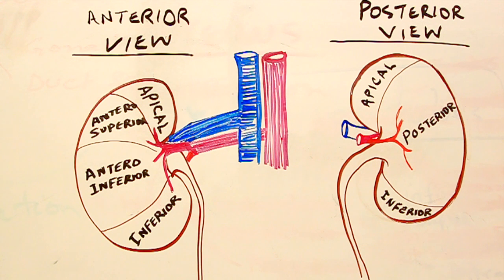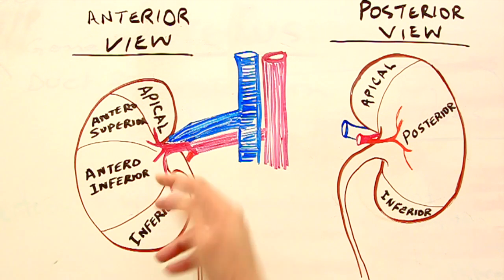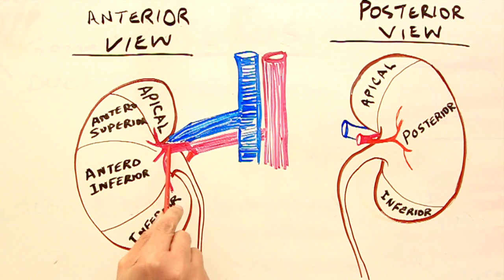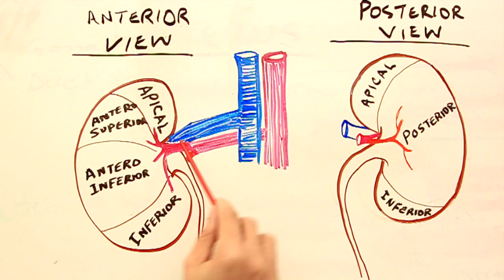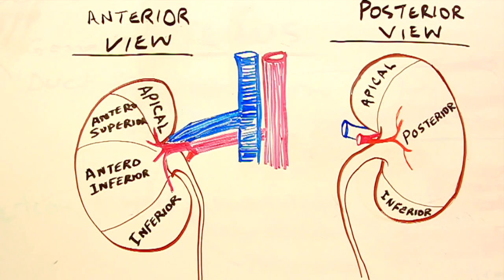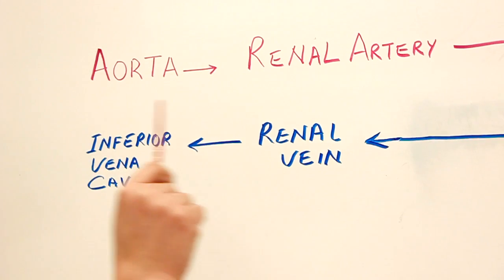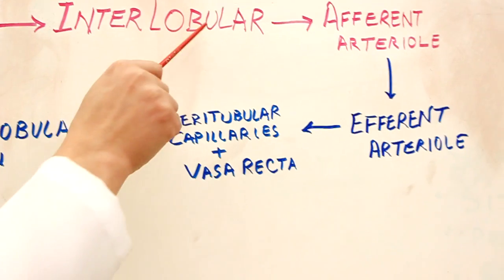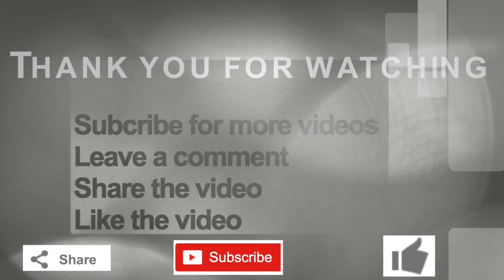The Blood Supply of the Kidney